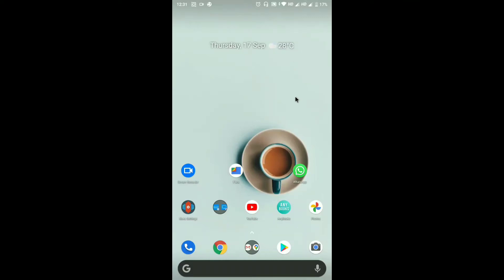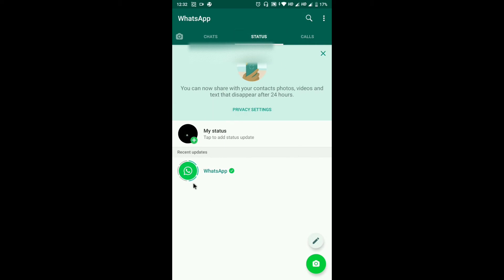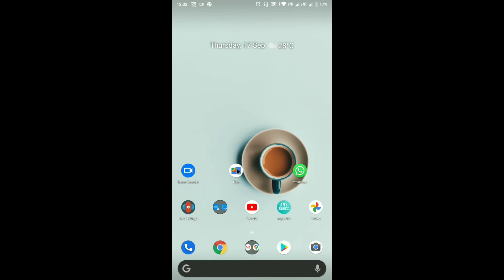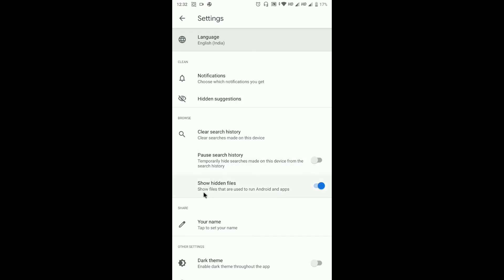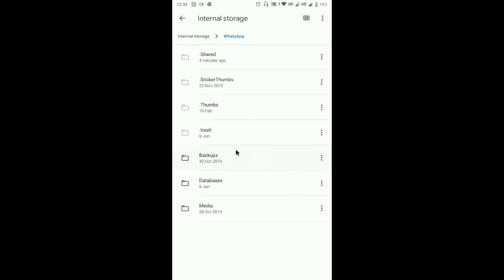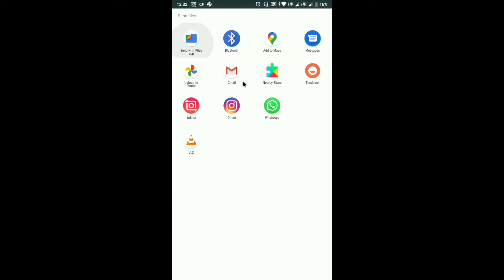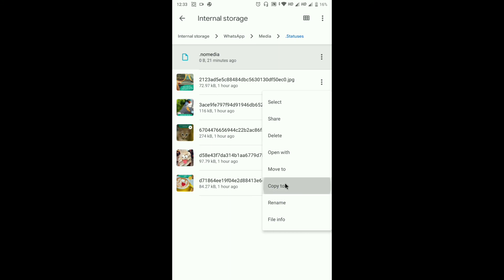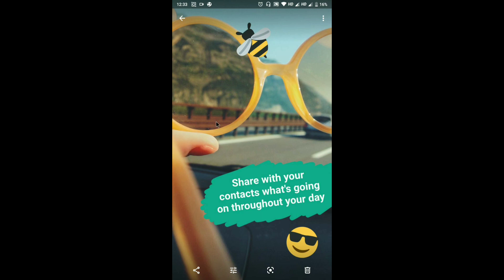How to download/save whatsapp status without asking your friend or without third party applications.